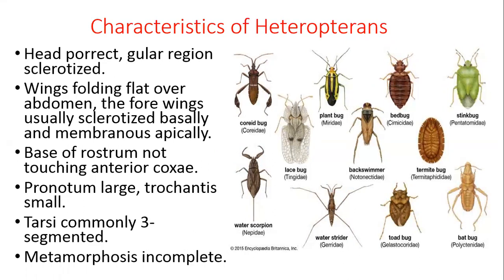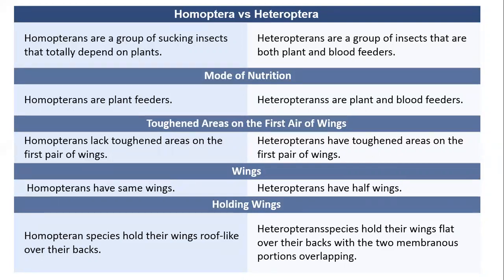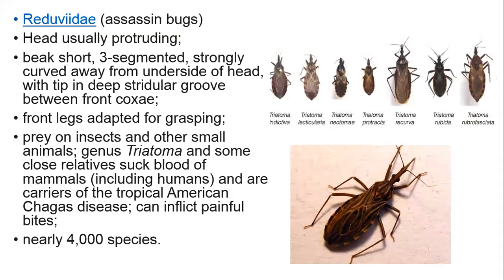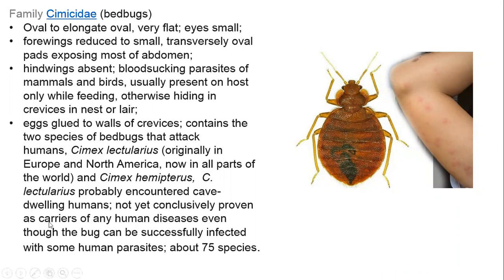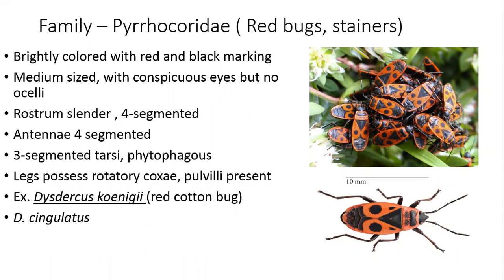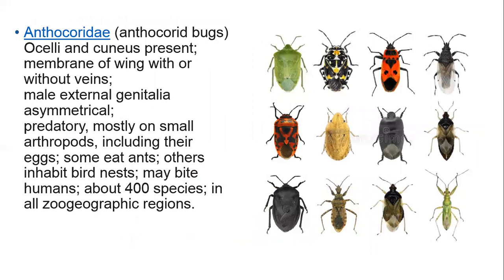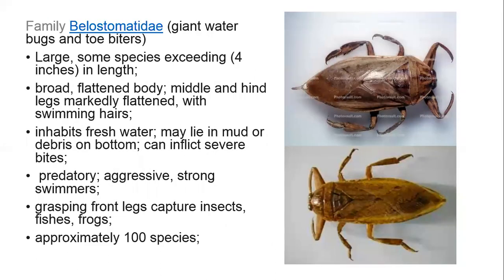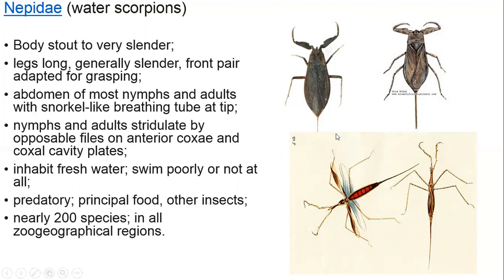Heteroptera characteristics and classification